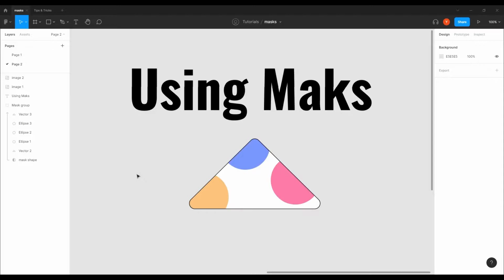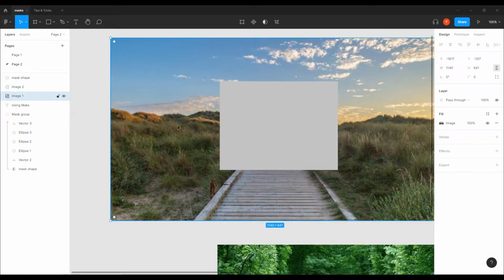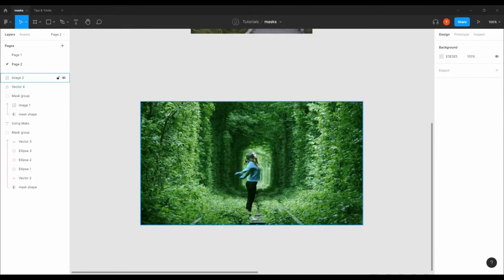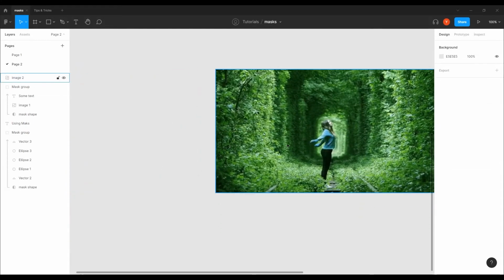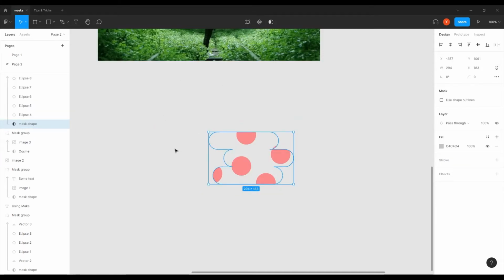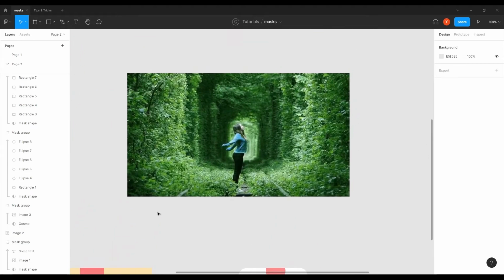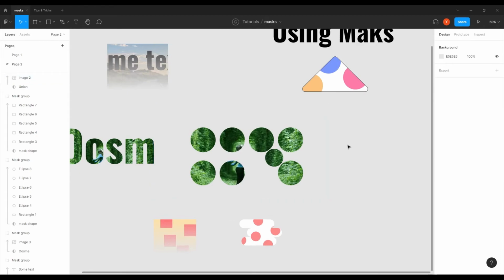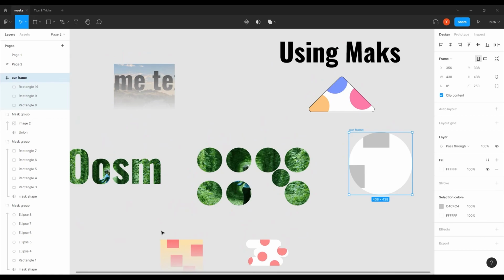Figma tutorial for beginners: Masks | Using masks in Figma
With this tutorial you will learn how to use masks in figma and in your designs. Masks in a great ability to show and to hide elements or part of elements easily in different situations, which can be created from any shape and that the beautiful thing about it.